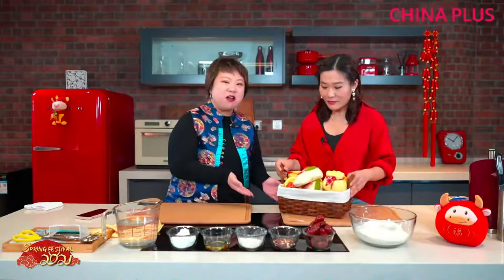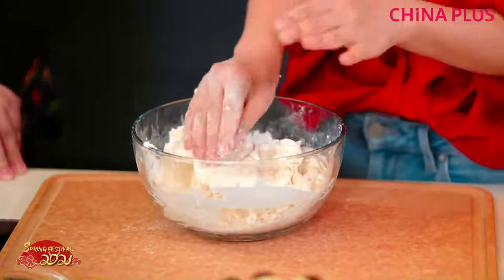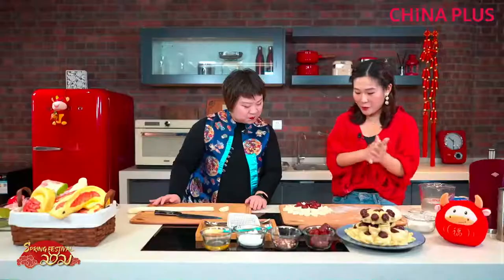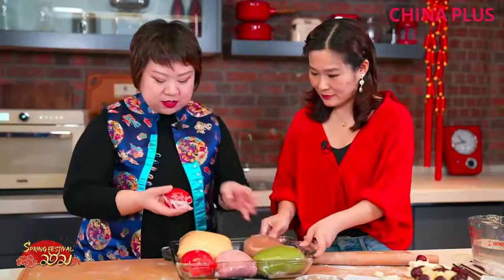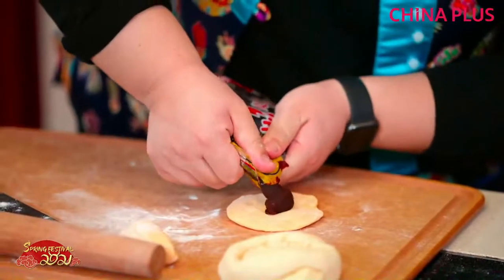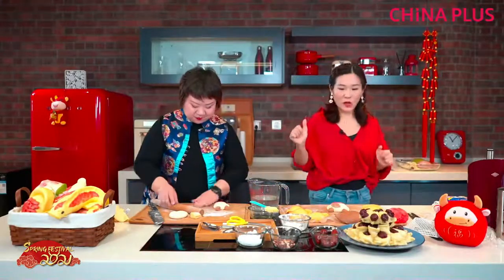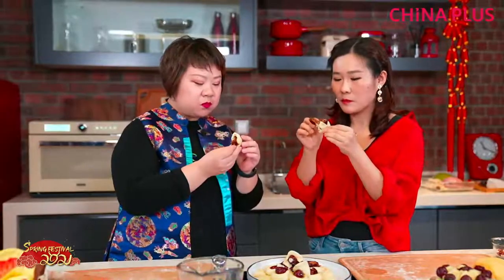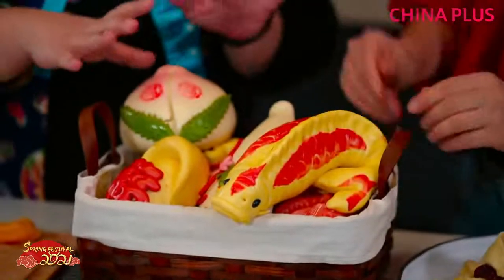Spring Festival 2021: Steamed buns for Spring Festival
Steamed buns with colorful patterns are a traditional food during the Spring Festival in some parts of China. The roundness symbolizes reunion. The family with the best buns is believed to have the most promising life in the coming year. According to ancient tradition, you can’t cook with fire during the first few days of the new year. Because of this, every family makes a lot of steamed buns ahead of time.